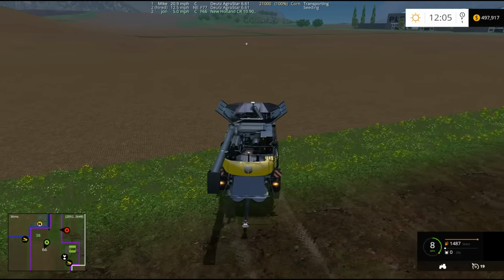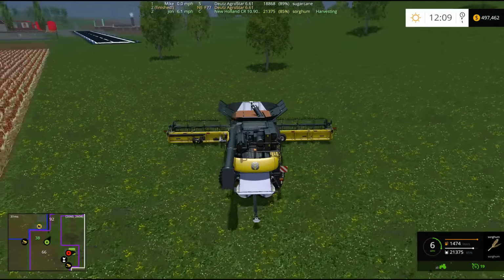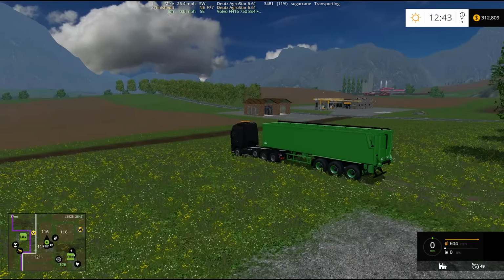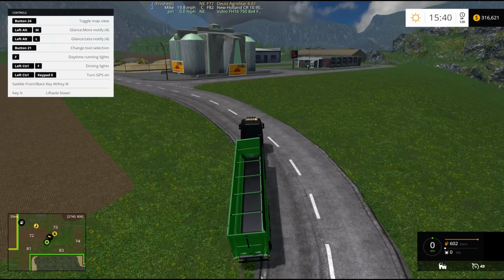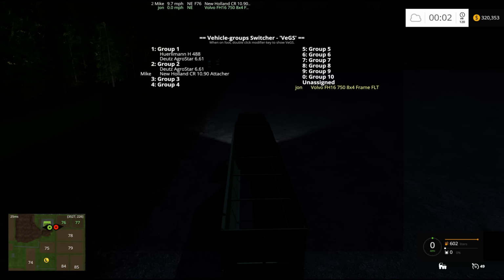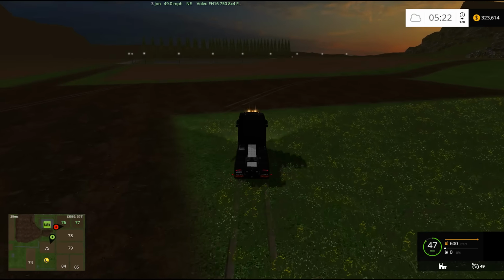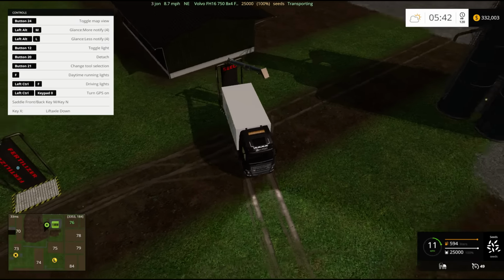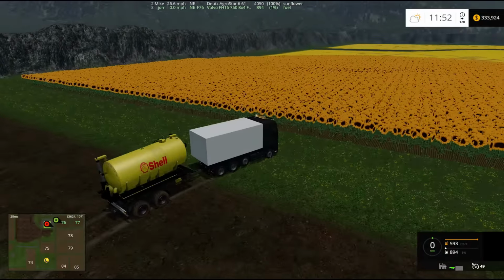Farming Simulator 15 PC Pleasant Valley Episode 4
Mike and Jon from PumaPlow.com head back to Pleasant Valley on Farming Simulator 15 on the PC.